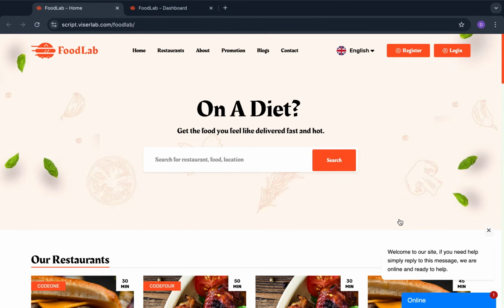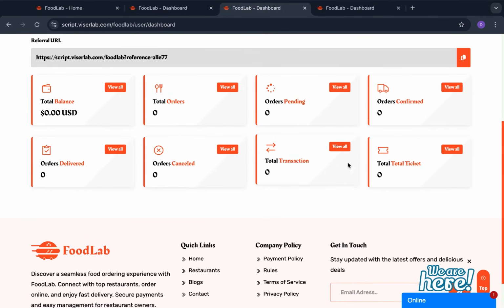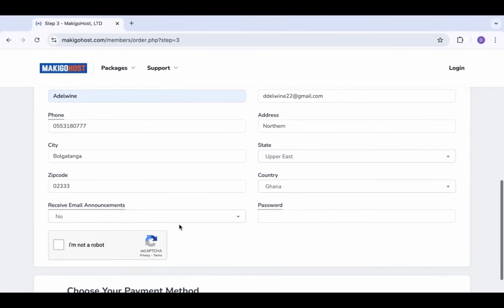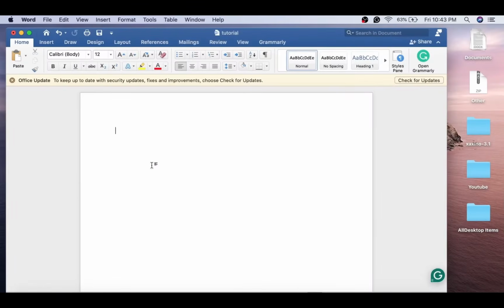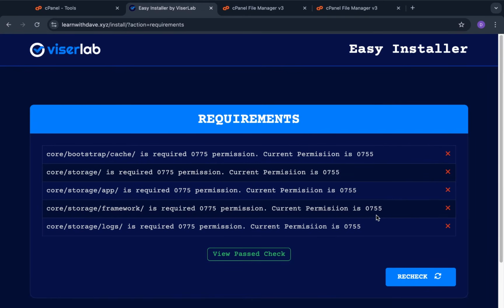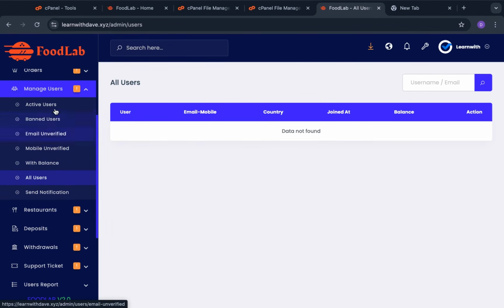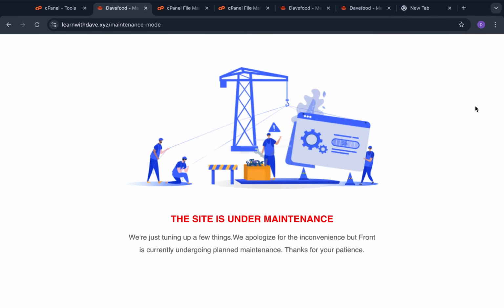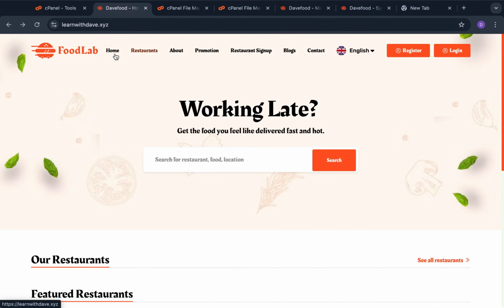Build a Complete Multi-Vendor Food Ordering Website | Full Step-by-Step Tutorial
In this video, you'll learn how to create a fully functional multi-vendor food ordering website from start to finish. Perfect for restaurant marketplaces, this tutorial walks you through installation, setup, customization, vendor management, and payment integration using a prebuilt PHP script. Whether you're a beginner or looking to launch your own food delivery platform, this guide makes it easy!

🚀 What You’ll Learn:

Setting up hosting and a domain
Installing the PHP food ordering script
Creating vendor and customer accounts
Adding restaurant menus and categories
Setting delivery zones and options
 Customizing site appearance and branding

Looking for high-quality web templates?

🎯 Perfect For:
Entrepreneurs, developers, freelancers, and anyone looking to build a food delivery website like Uber Eats or DoorDash.

👇 Drop your questions in the comments & I’ll respond to every one of them!